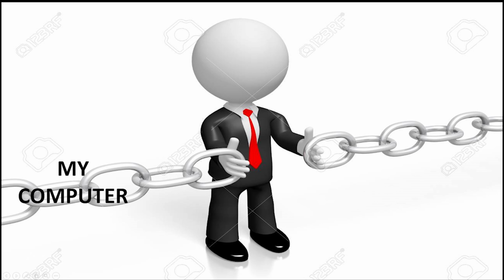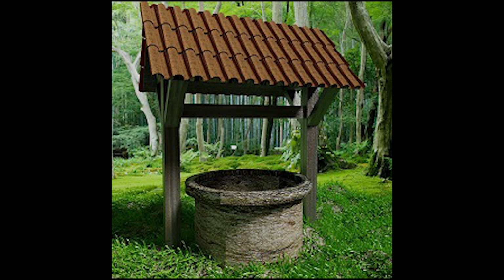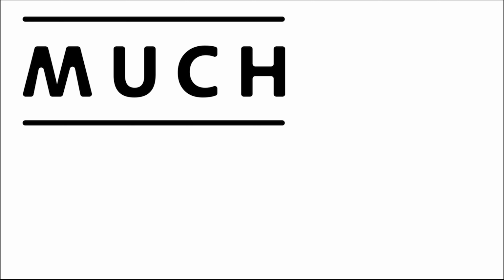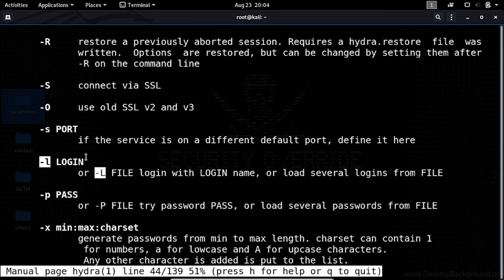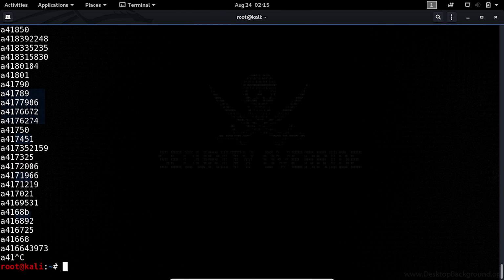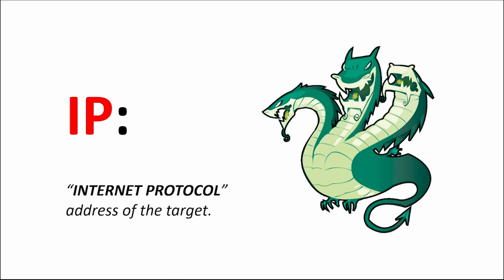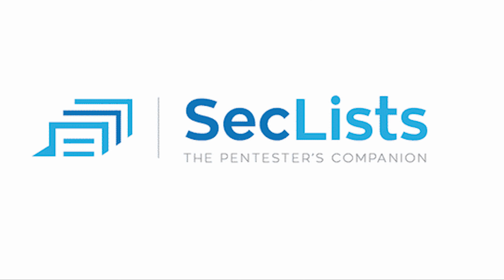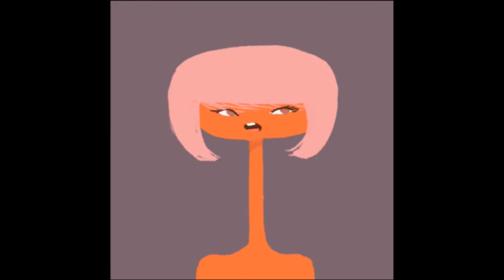EXPLOITING FTP/21 | BRUTEFORCING LOGIN CREDENTIALS | METASPLOITABLE 2 | [face-reveal!]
this video is pretty amazing, where I revealed my face the first time on YouTube.
also teaches you how to brute-force FTP, and how NOT to cheat someone.

SUBTITLES OF ALL THE VIDEOS, WILL AVAILABLE VERY SOON!
{this line will be removed soon.}